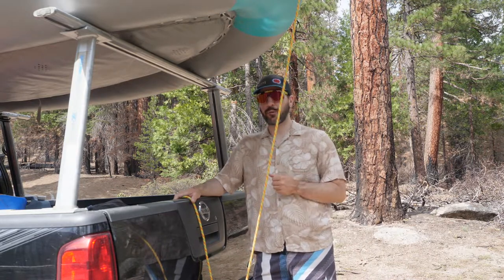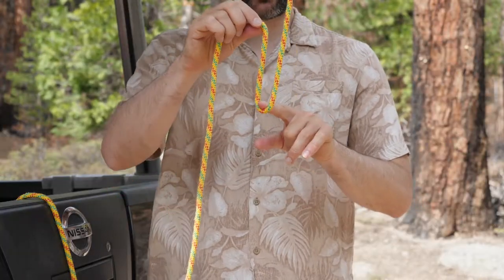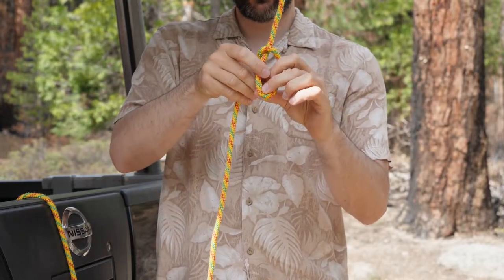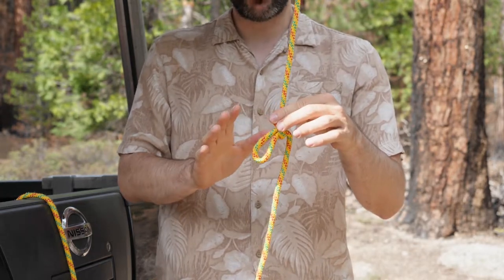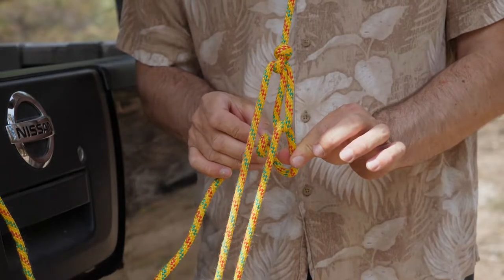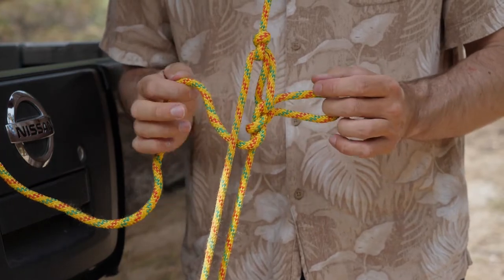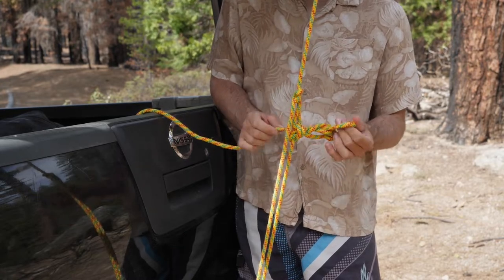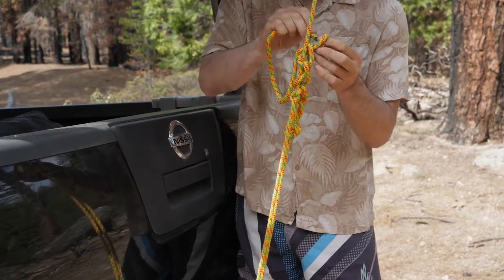Rafting Quick Lesson - Trucker's Hitch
In this lesson, Trevor is sharing how to create a trucker's hitch to secure equipment when you do not have a strap available. This is most effective when you are wondering how to tie a raft to the top of your vehicle or how to tie a kayak down. The trucker's hitch utilizes a basic 3:1 mechanical advantage principal to help secure the load and get tension on the system. We always recommend backing up the trucker's hitch with a half hitch to help further secure the hitch from popping out while you are driving.